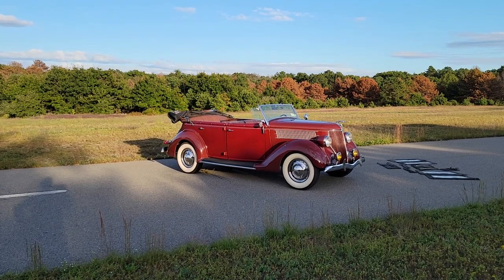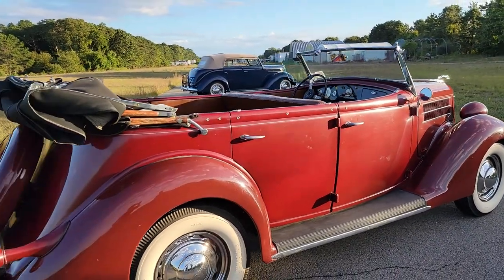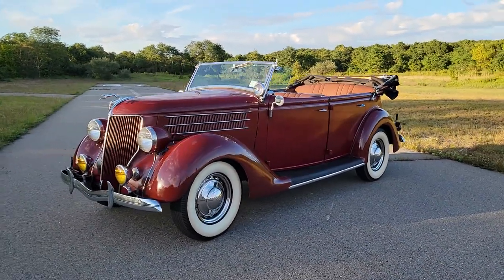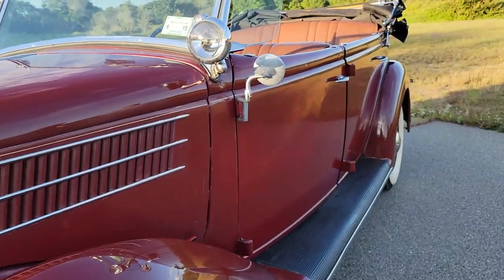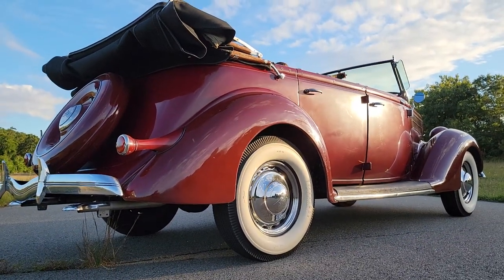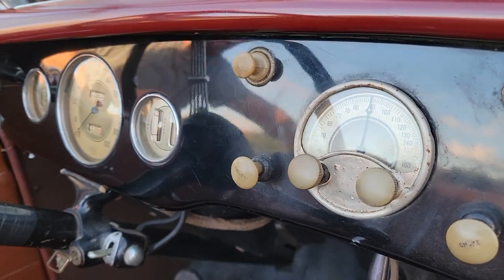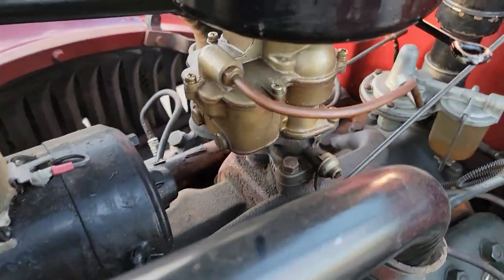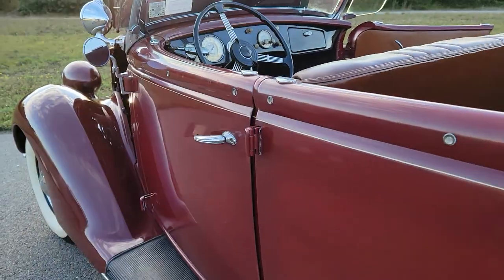1936 Ford Phaeton 4dr Convertible For Sale~Very Original~Flat Head 95hp Motor~Super Cool!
1936 Ford Phaeton Convertible For Sale

Very Original Barn Find
Flat Head V8 95hp Motor Runs Like A Top
Single Carburetor
Headers
Original Generator On A 6V System
Chrome Wheels Wrapped In Wide White Wall Tires, Like New
Nice Chrome And Stainless
Beautiful Lines With Nice Closing Doors
Convertible Top Goes Up And Down Easily
Side Windows Included
Burgundy With A Tan Leather Interior
Banjo Style Steering Wheel
Cream Faced Gauges
Unique Rear View Mirror With Built In Clock
This Turn-Key Car Fires Right Up And Is Ready To Go